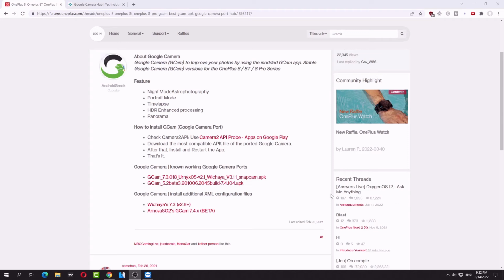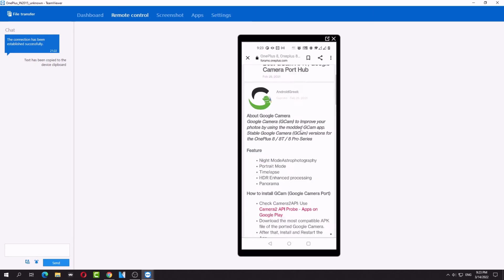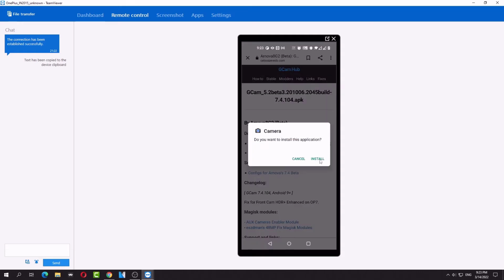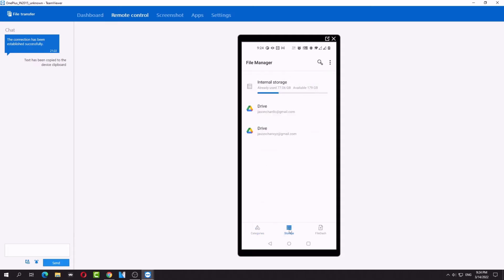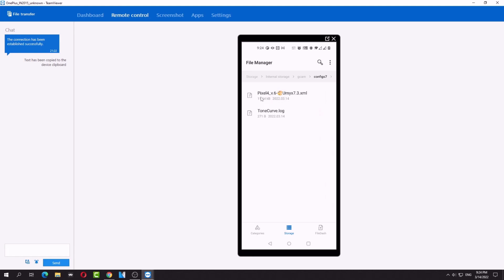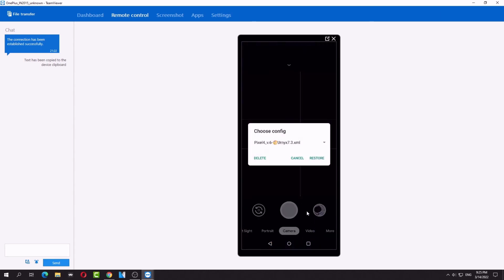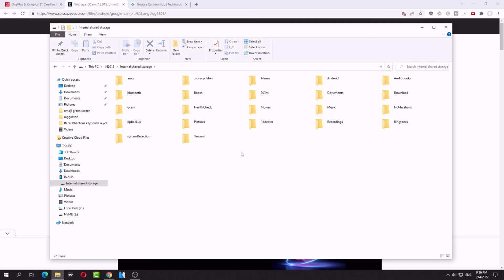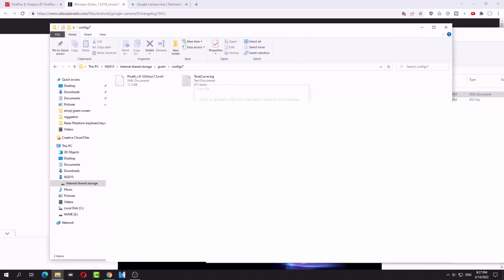How To install GCam for Oneplus 8 (USA english)